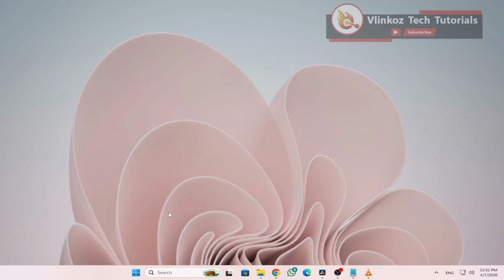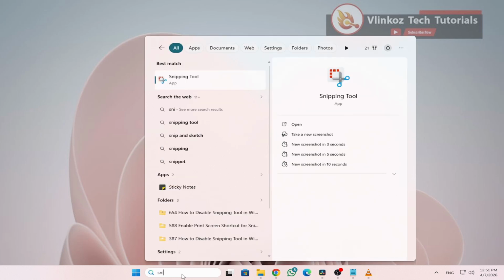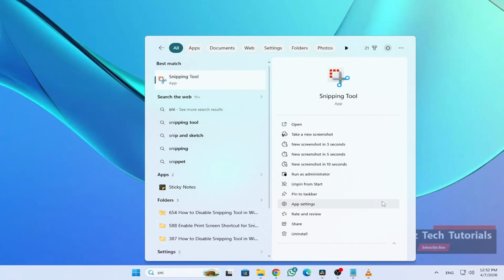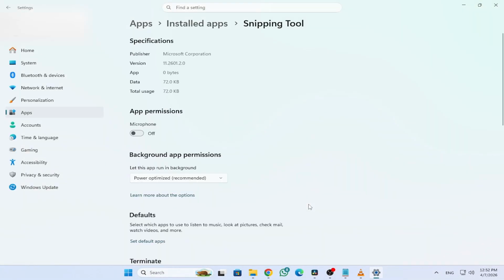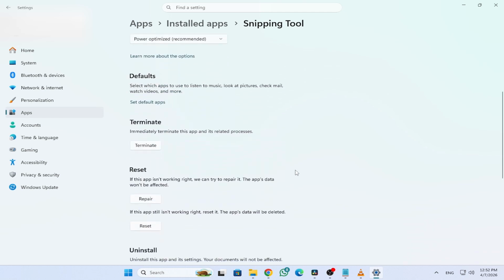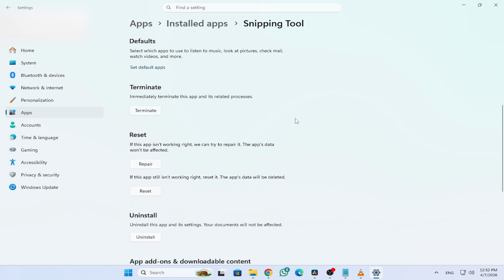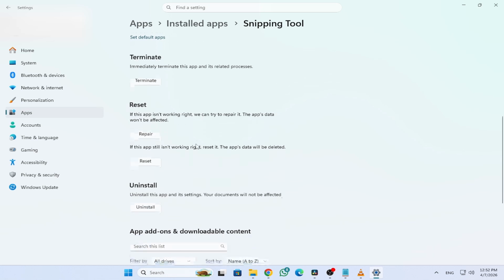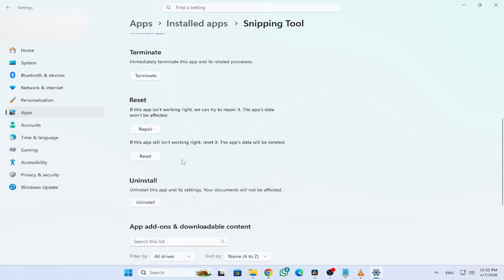Windows Shift S Not Working Windows 11 Reddit Snipping Tool Not Working Windows 11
Fix Windows 11 Snipping Tool shortcut not working immediately with this step-by-step guide. If Windows + Shift + S is failing to launch the snipping tool on your PC, this video provides the exact solutions you need. We'll walk you through accessing Snipping Tool app settings, terminating the process, repairing the application, and finally resetting it if necessary. Get your screenshot shortcut back in working order fast.

⏱️ Timestamps ⏱️
00:00 Intro
00:17 Steps
01:18 Outro